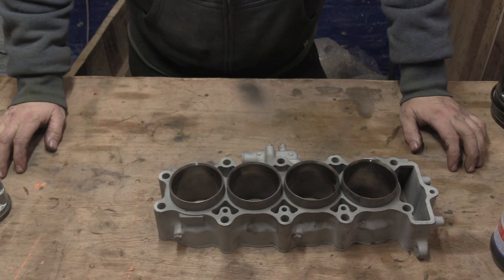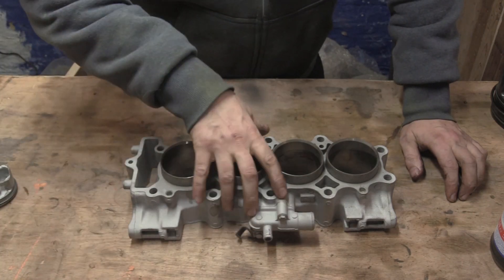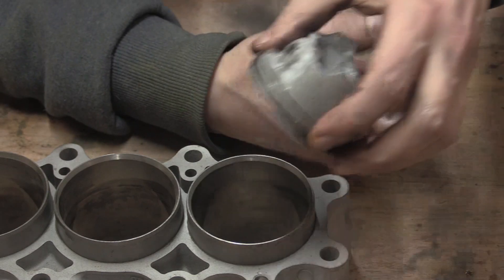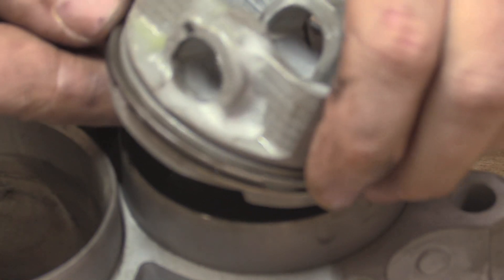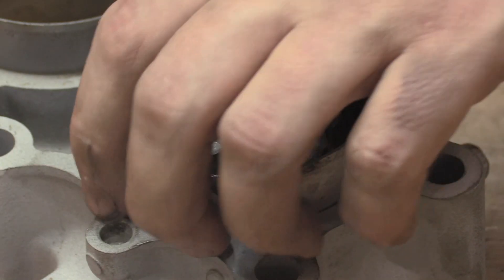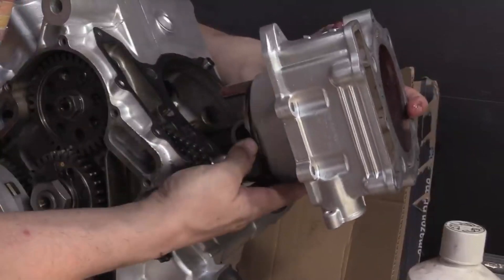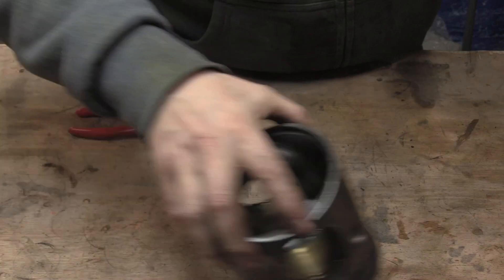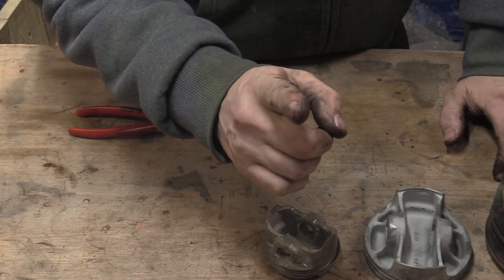You DON'T need a ring compressor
Someone asked what piston ring compression tool I recommend, here's the answer and why.